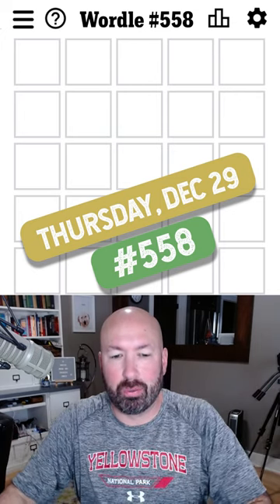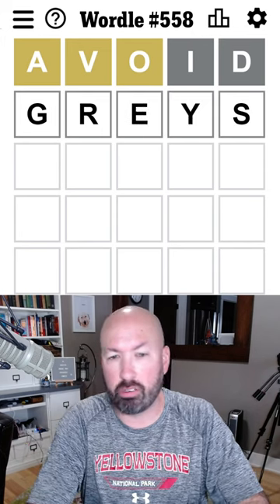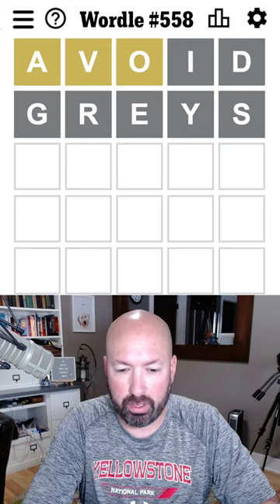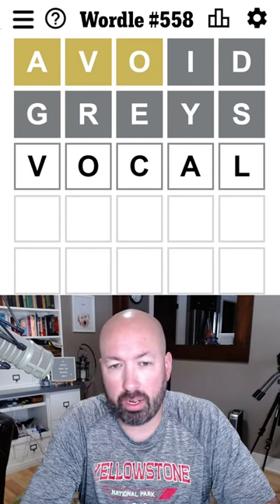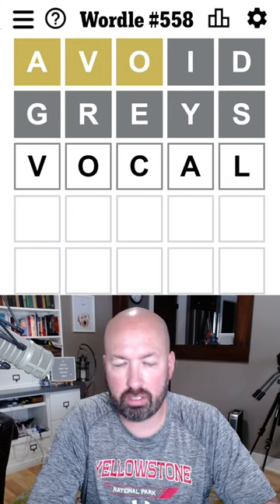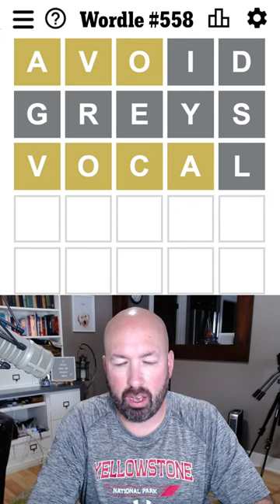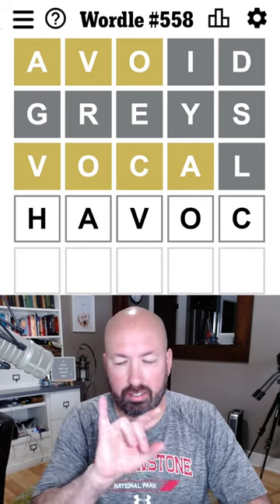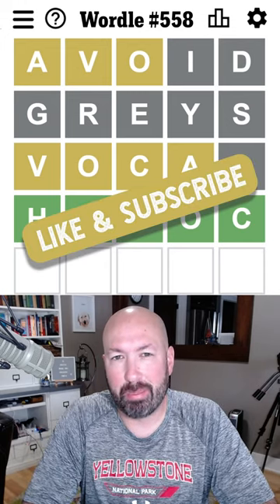Will this start help me AVOID GREYS?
Solving today's Wordle #558 for Thursday, December 29th.